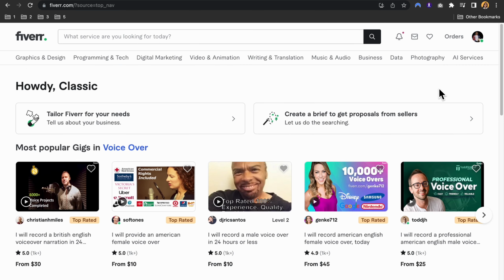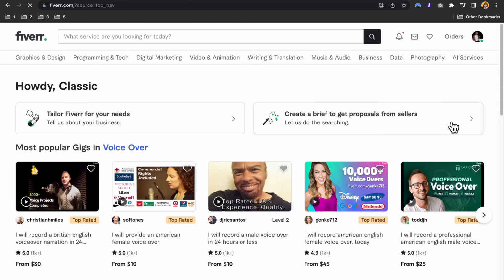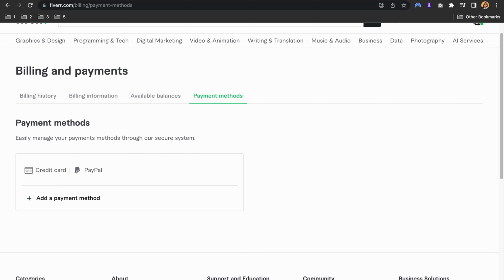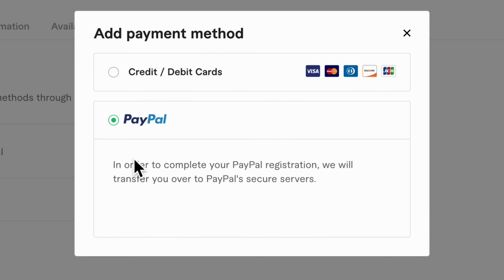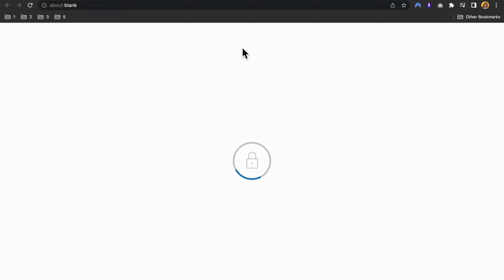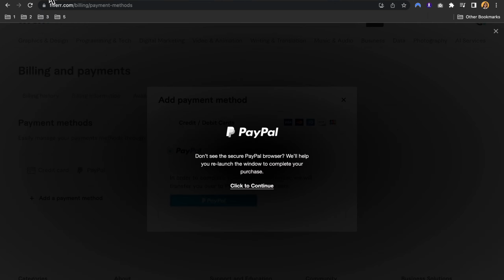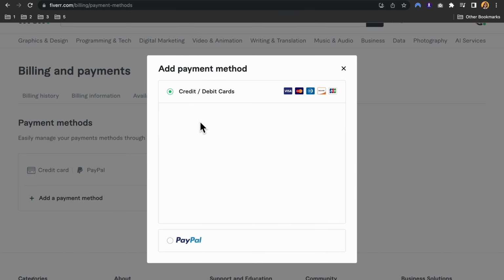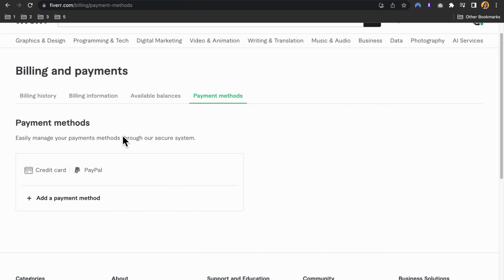How To Add Payment Method on Fiverr (2024) Step By Step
Adding a payment method on Fiverr is a straightforward process that can be completed in just a few simple steps. First, log into your Fiverr account and navigate to the "Billing" section. Next, click on "Payment Methods" and then select "Add a New Payment Method." From there, you can choose from a variety of options such as credit card, PayPal, or bank transfer.

Once you have selected your preferred method, follow the prompts to enter your payment information and save it. Fiverr also offers the option to save multiple payment methods for convenience. With these easy steps, you can quickly and securely add a payment method to your Fiverr account.